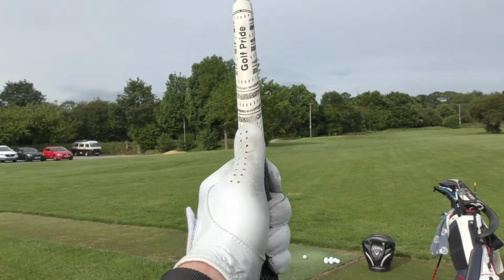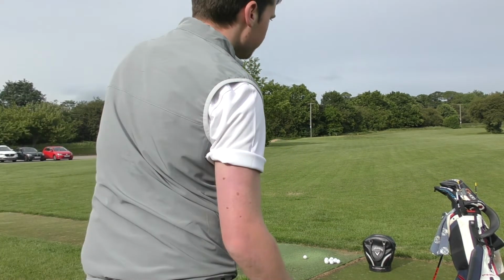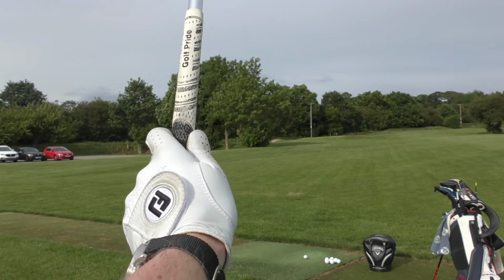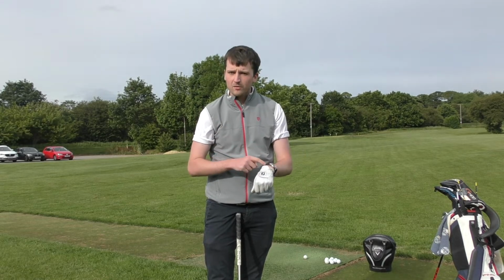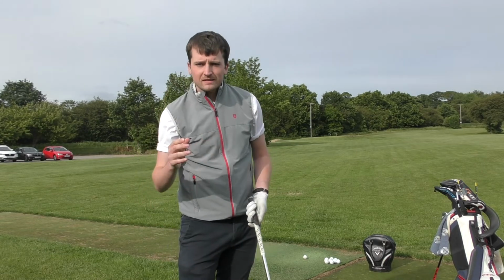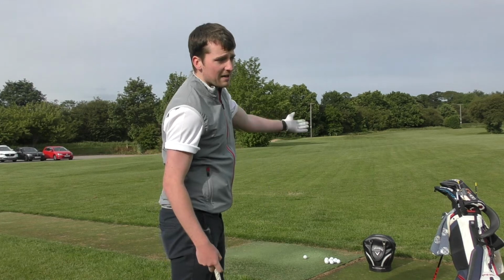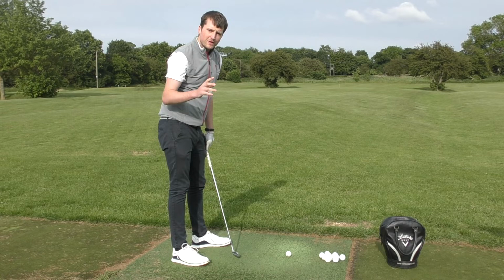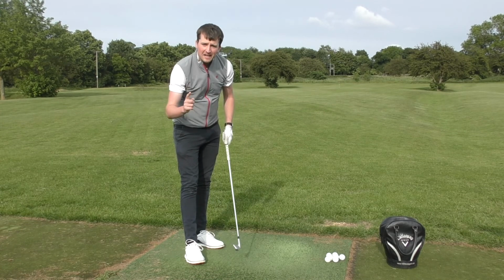USE WRIST ANGLES TO CONTROL YOUR CLUB FACE